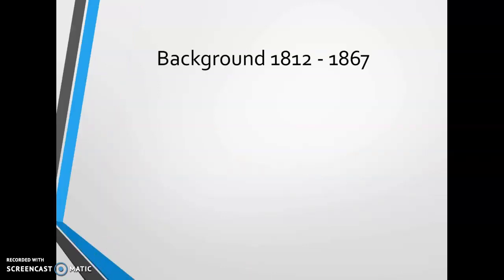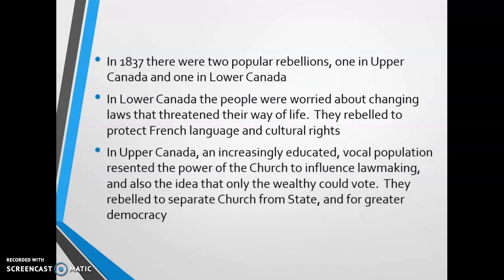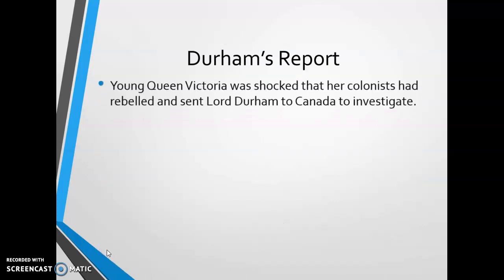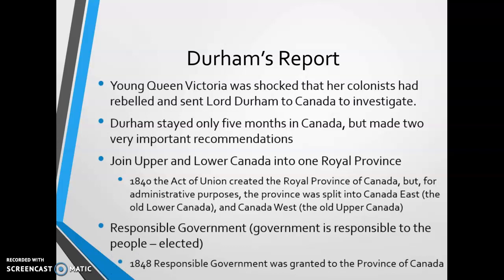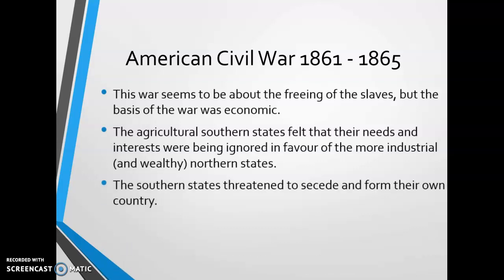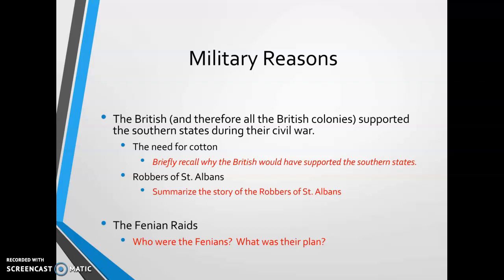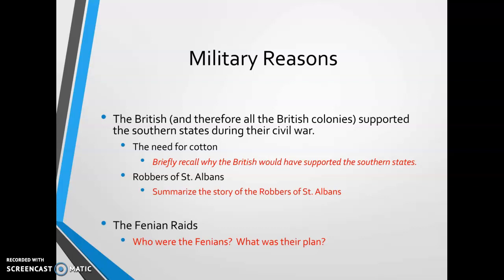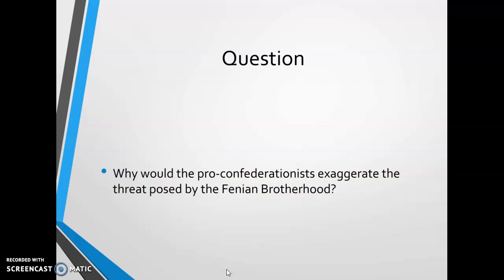Reason for Confederation #1